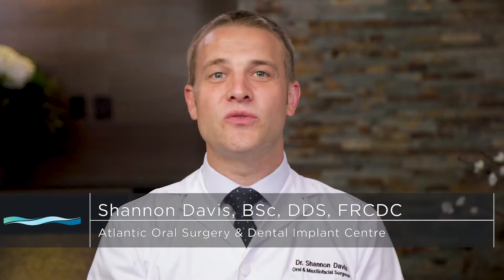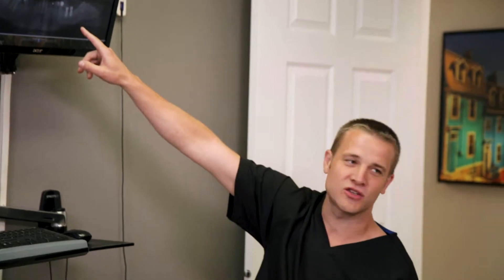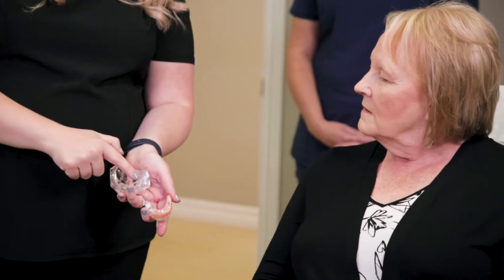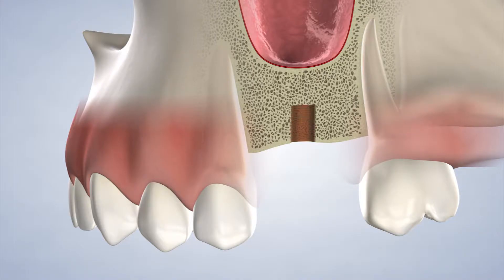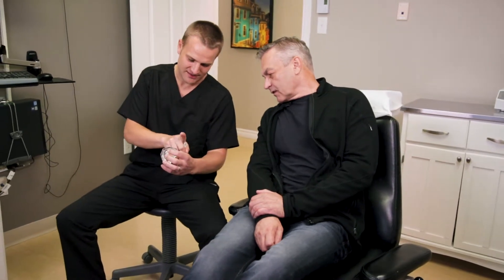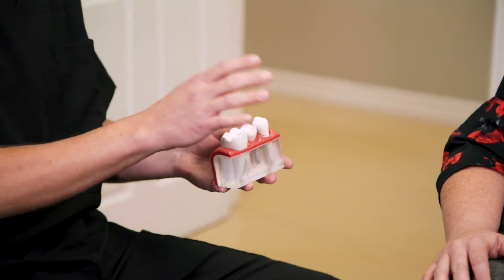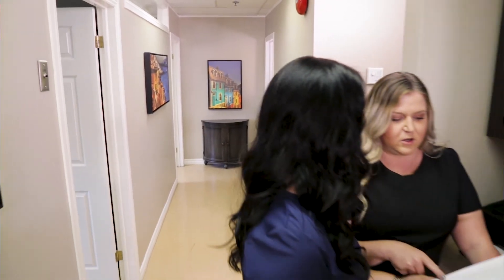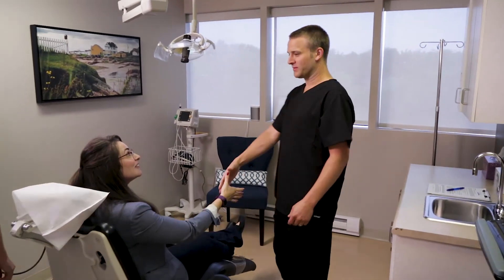Bone Grafting at Atlantic Oral Surgery & Implant Centre, St. John's, NL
Bone grafting is an oral procedure that enables us to grow bone where needed and promote new bone growth where the jaw bone may be sparse or of poor quality due to bone loss. Bone grafting can repair any bone deficiency caused by the absence of teeth, giving the jaw bone more function and making it possible to place dental implants into the jaw and restore your oral function and aesthetic.

Shannon Davis, BSc, DDS, FRCDC
Rebecca Woodford, DDS, MD, MSc, FRCDC
Catherine Nolet-Levesque, DMD,MSc, Dip. ABOMR, FRCD(C)
Firoozeh Samim, DMD, MSc, Dip. ABOMP, FRCD(C)
Nicholas J. Ledderhof, BScH, DDS, MSc, Dip. ABOMS, FRCD(C)

84-86 Elizabeth Avenue
Suite 303
St. John's, Newfoundland A1A1W7

Services Offered:
Dental Implants | Wisdom Teeth Removal | Bone Grafting | Full-Arch Restoration | Impacted Canines | Jaw Surgery | TMJ Disorders | Facial Trauma | Oral Pathology | Tooth Replacement Options | Pre-Prosthetic Surgery | Sleep Apnea | Cleft Lip & Palate